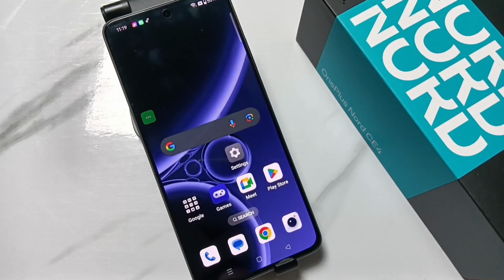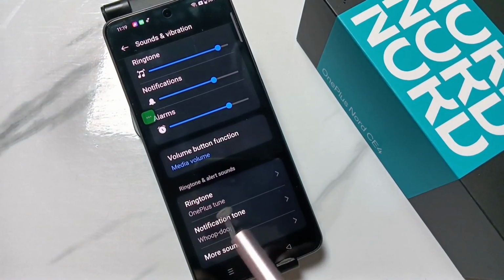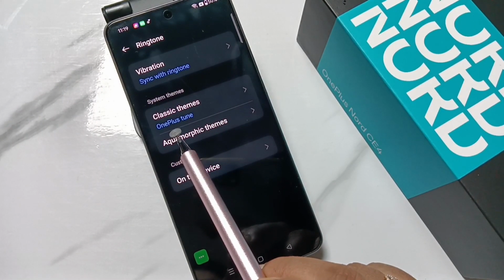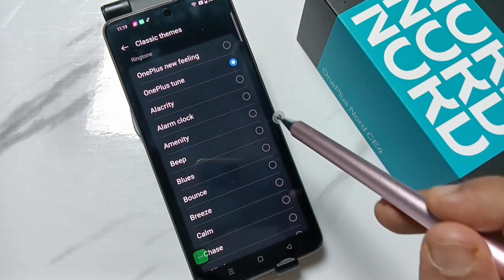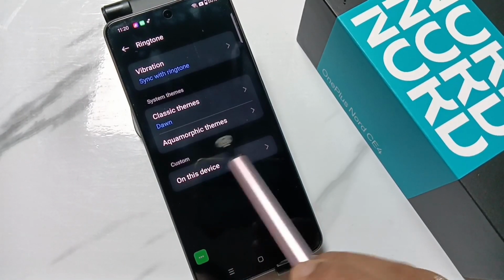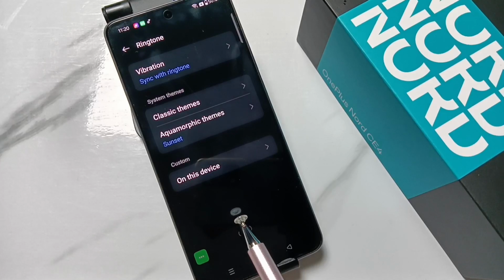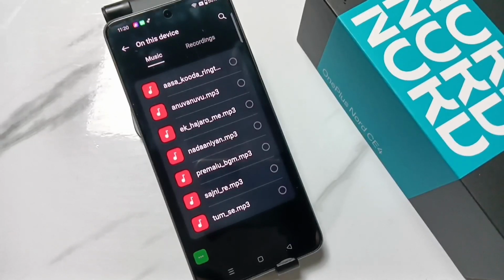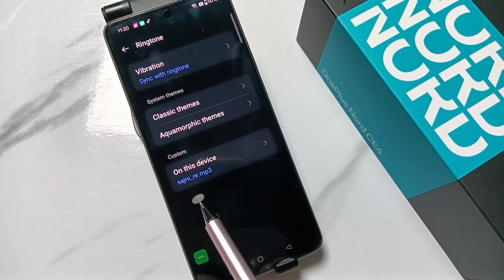How To Change Ringtone in OnePlus Nord CE4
Hi friends this video shows you that " How To Change Ringtone in OnePlus Nord CE4 "